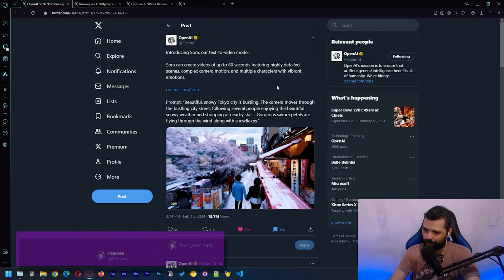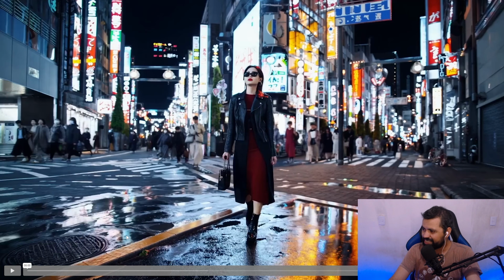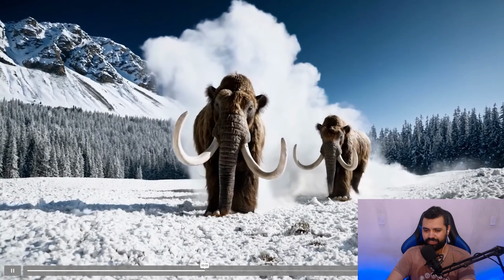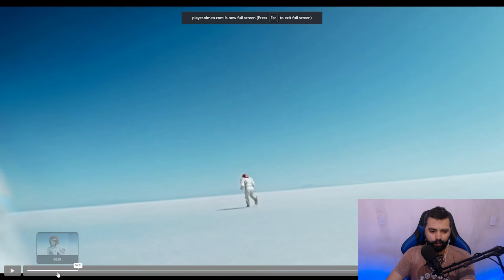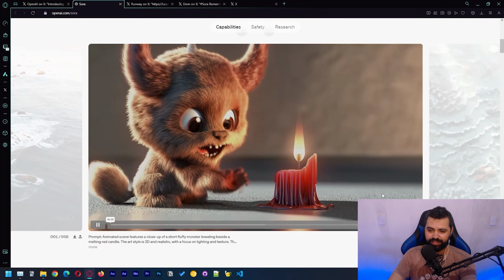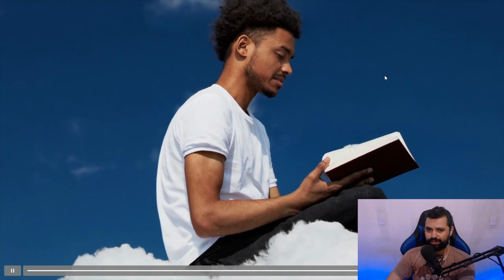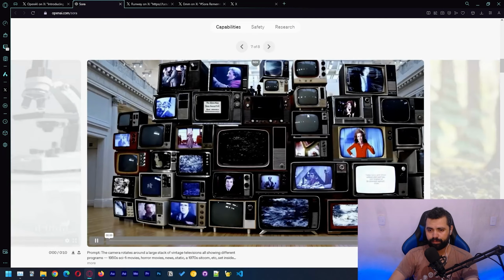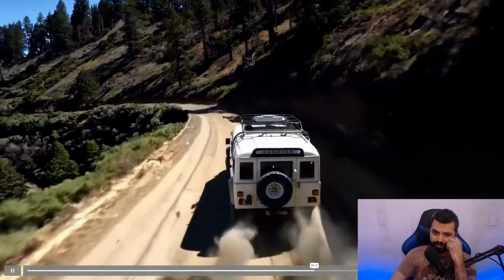OpenAI Sora: This New AI Model Breaks the Internet!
So, after just a few months after that video on Will Smith eating spaghetti, today we just saw another huge leap when in comes to video generation, text-to-video to be more specific, what does this mean to the future of video creators, photographers, stock footage sites, Hollywood, well only time will tell.